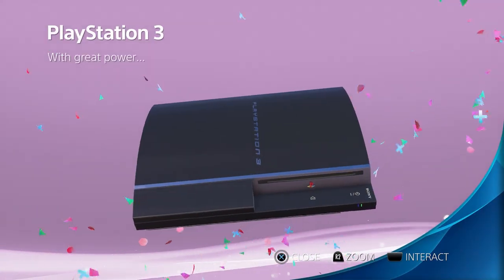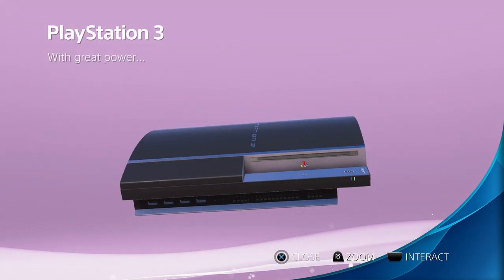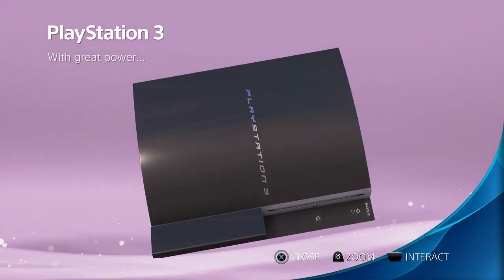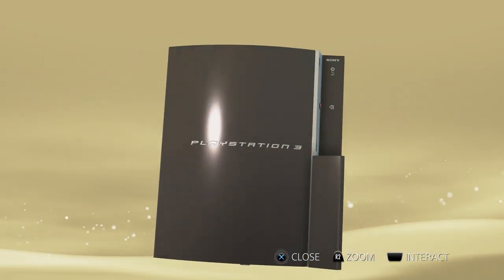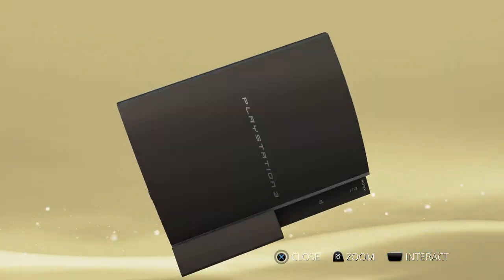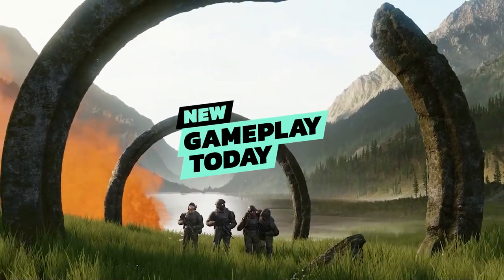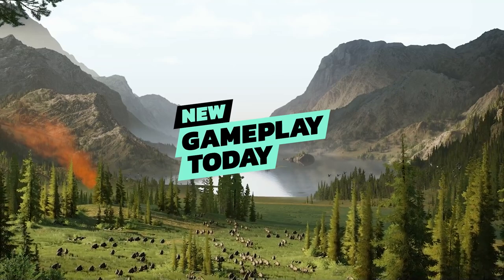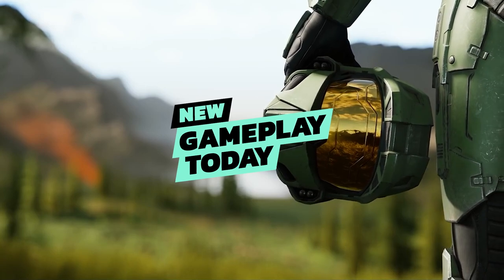New Gameplay Today – Astro's Playroom on PlayStation 5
Join Jeff Cork, Joe Juba, and Alex Stadnik as they take you on a wholesome trip through some new gameplay from the PlayStation 5 launch title Astro's Playroom!

If you enjoyed this episode of New Gameplay Today, be sure to check out the playlist below where we play Call of Duty: Black Ops Cold War, Mario Kart Live, and more